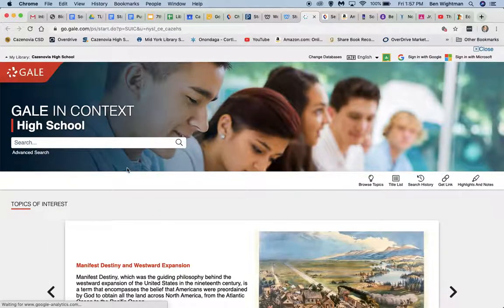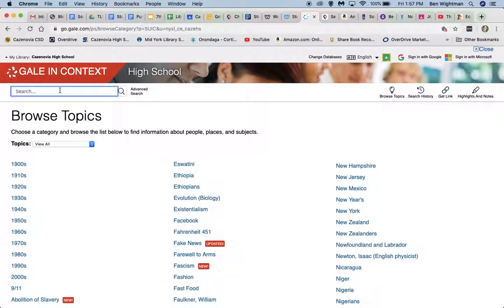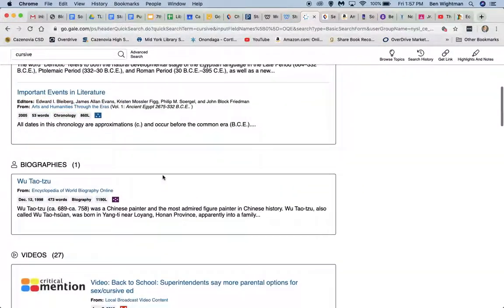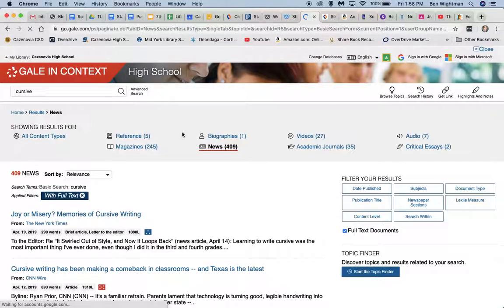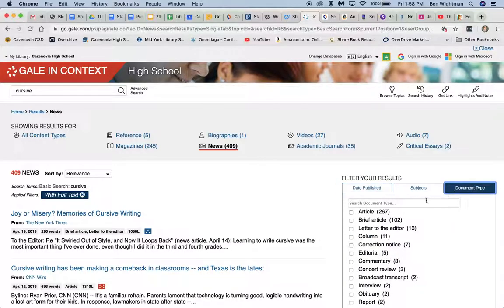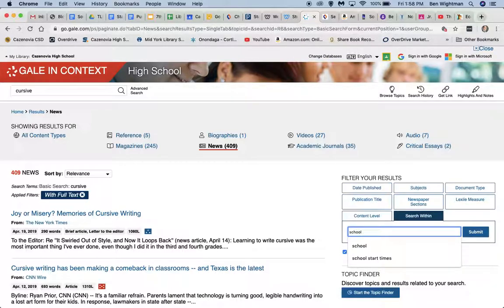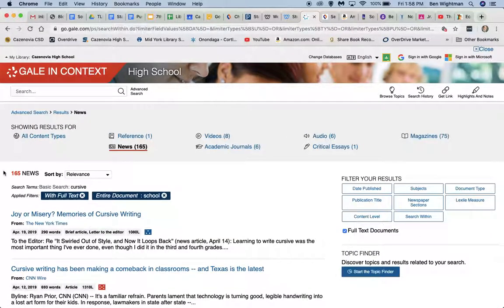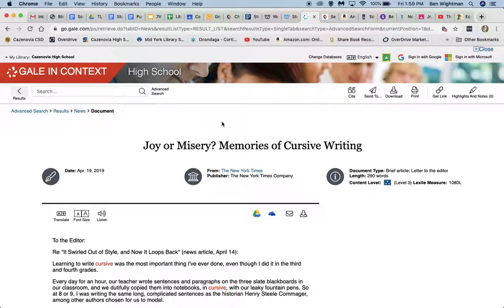Gale in Context High School Intro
How to use tools and filters in Gale in Context High School